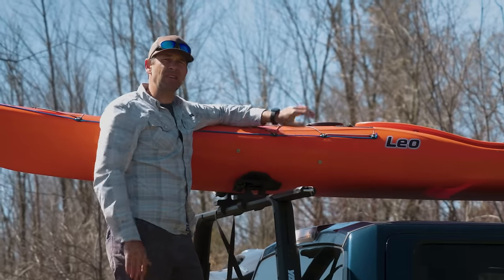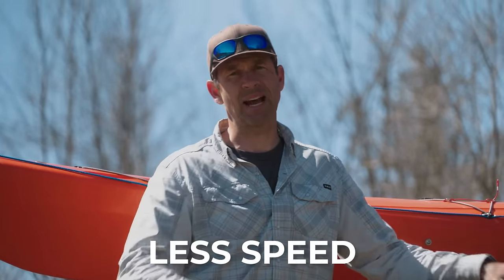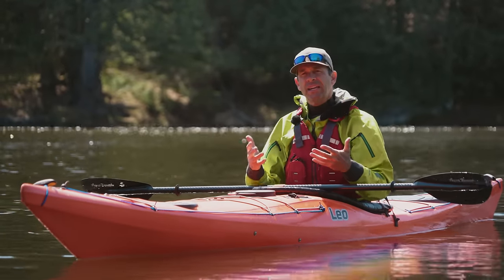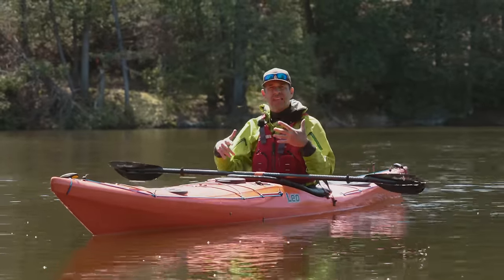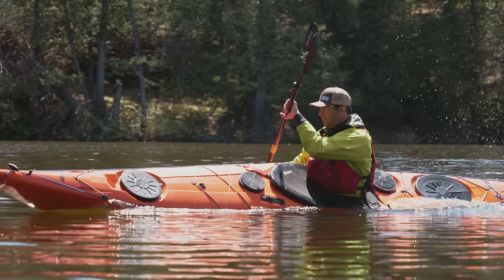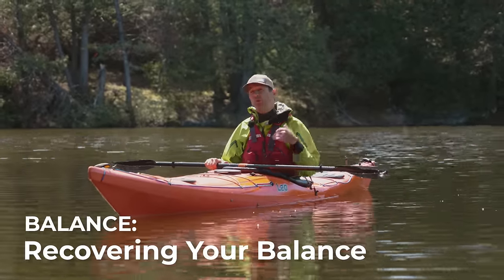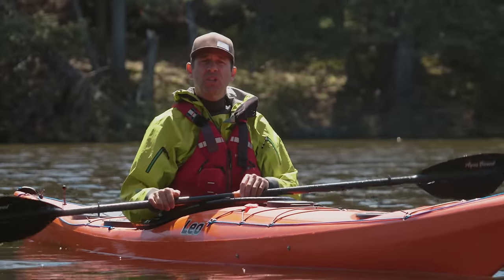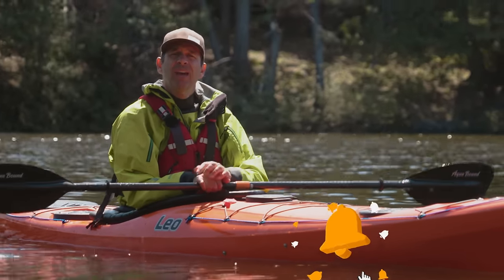How to Avoid Flipping Your Kayak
In this video, we talk about how NOT to flip your kayak - whether you're a beginner kayaker who wants to avoid flipping, or an experienced kayaker looking for some tips on how to avoid flipping when paddling in rougher conditions.